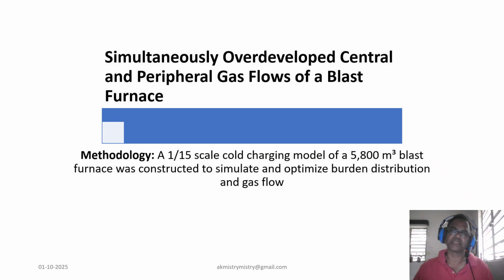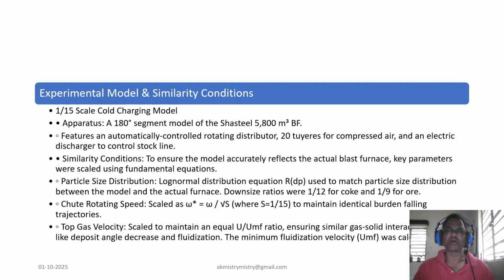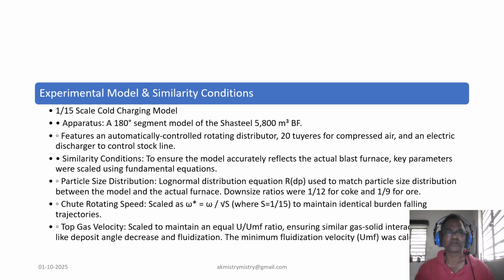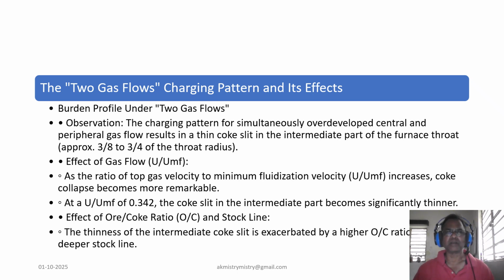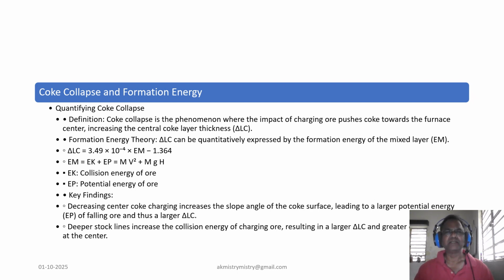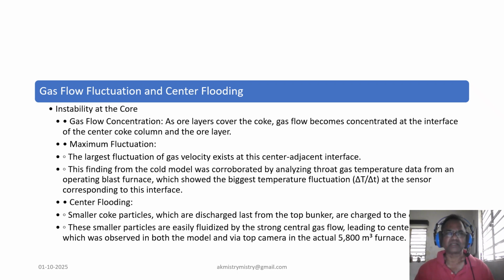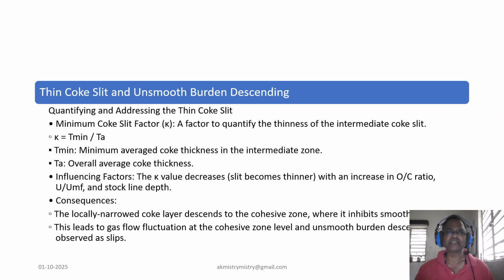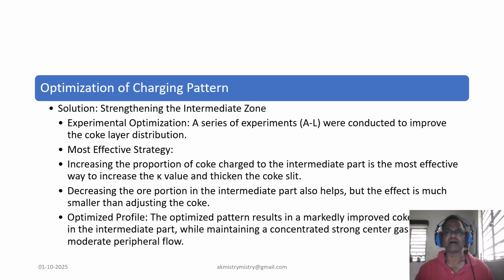Blast Furnace Instability: How a Thin Coke Slit Causes Slips and Flooding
This presentation explores the complex gas flow dynamics inside a high-productivity blast furnace. While the operational philosophy of maintaining strong central and peripheral gas flows—the "two gas flows" method—is widely used to maximize output, it can paradoxically lead to severe operational instability.
Drawing on research from a 1/15th scale model of a 5,800 m³ blast furnace, this video breaks down the root cause of the problem: the formation of a thin coke slit in the intermediate part of the furnace. We will cover key technical concepts, including:
• Coke Collapse: How charging ore physically pushes coke towards the center, creating a large central column.
• Gas Flow Fluctuation: Why the interface between the central coke column and the ore layer experiences the most violent gas flow fluctuations.
• Center Flooding: How small coke particles become fluidized by the strong central gas flow, a phenomenon observed in both the model and the actual furnace.
• Unsmooth Burden Descending (Slips): How the thin coke slit ultimately causes instability and slips when it reaches the cohesive zone.
Finally, the presentation reveals the optimized charging pattern that was developed to solve this issue. By strategically increasing the coke layer in the intermediate part, engineers were able to stabilize the furnace, reduce slips, and maintain high productivity.